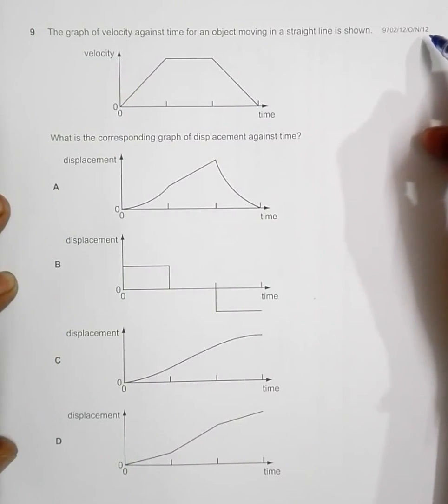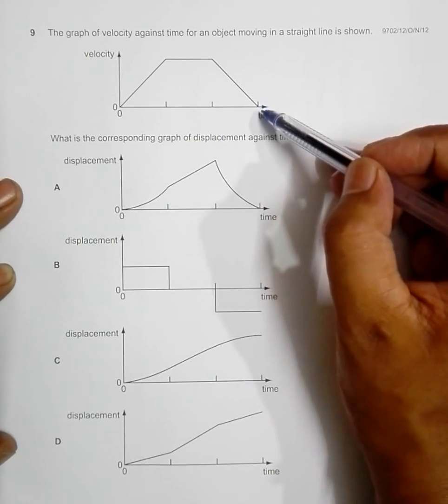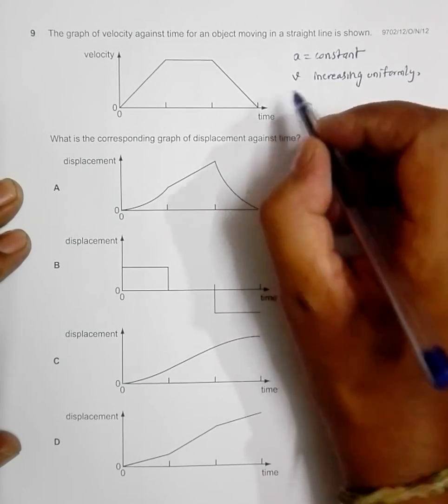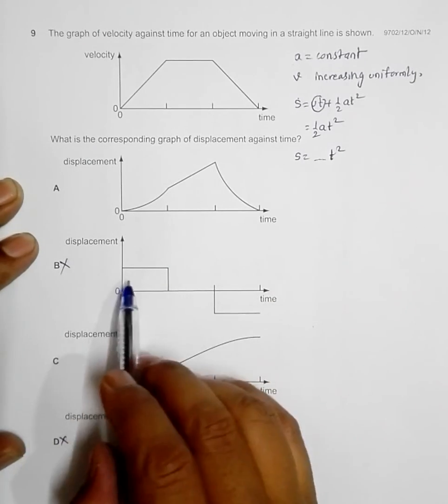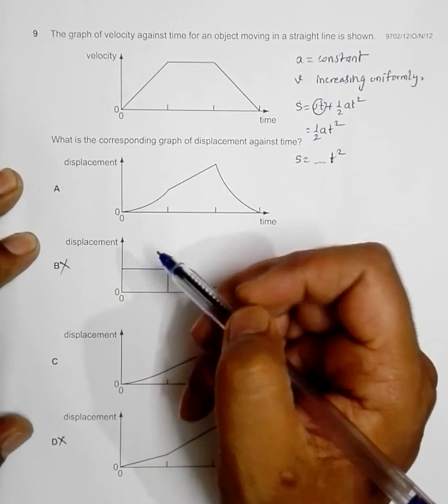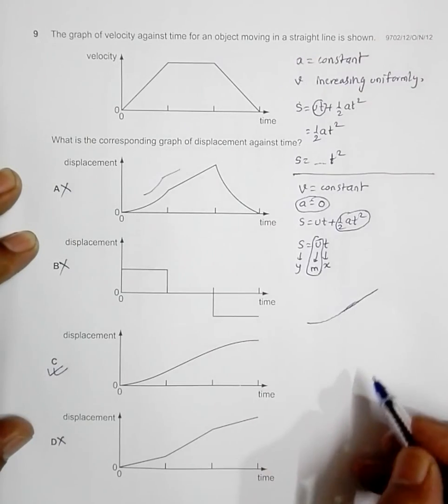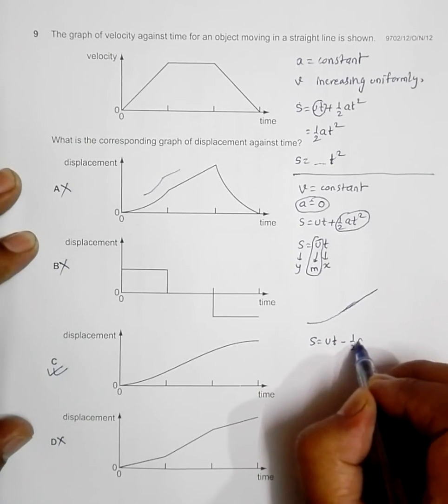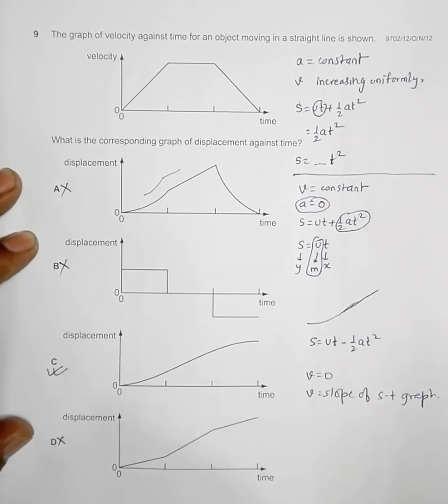2012 CAIE AS & A level October November Physics Paper 12 Q. No. 9 (9702/12/O/N/12) by Sajit C Shakya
2012 CAIE AS & A level October November Physics Paper 12 Q. No. 9 (9702/12/O/N/12) by Sajit Chandra Shakya from Nepal

Chapter - KINEMATICS